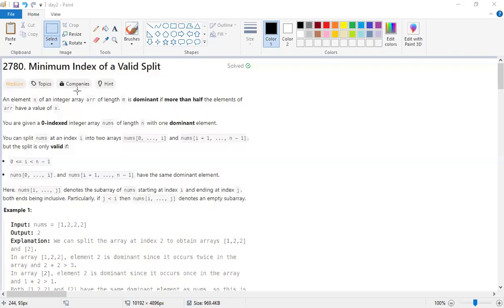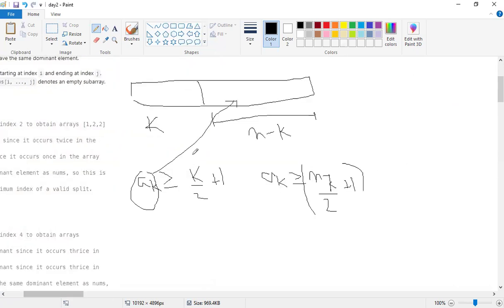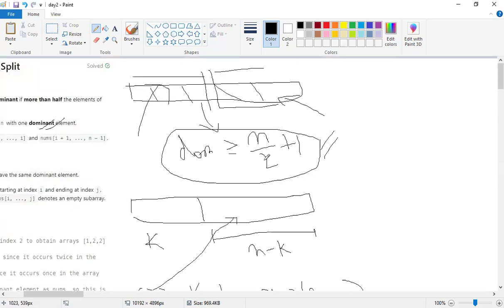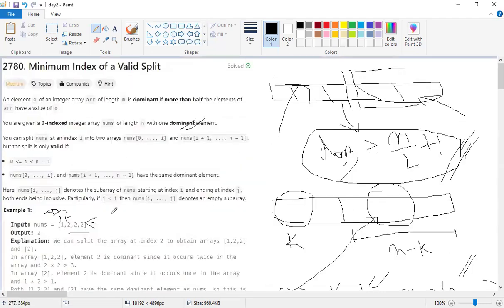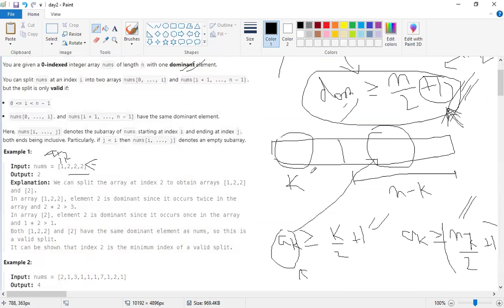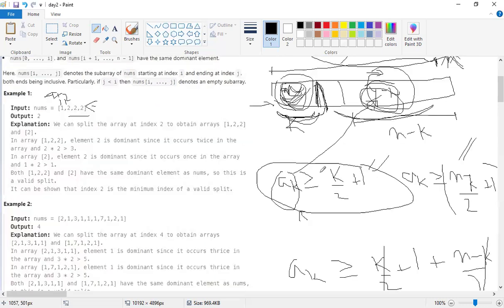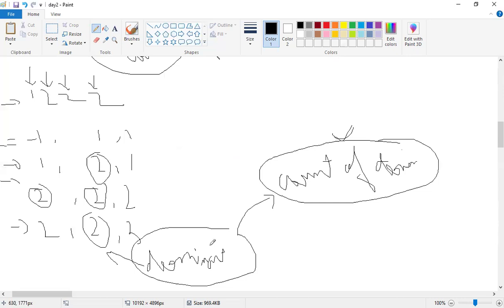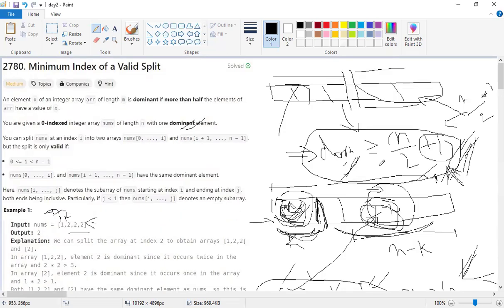Leetcode 2780. Minimum Index of a Valid Split. Dominant Value ? Why? Intuition.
Hi,
In this video I tried to explain Leetcode problem number 2780: Minimum Index of Valid Split. I tried to explain the intution behind the dominant value.